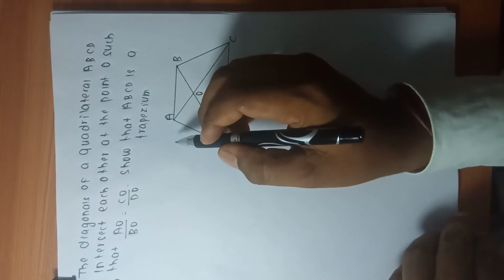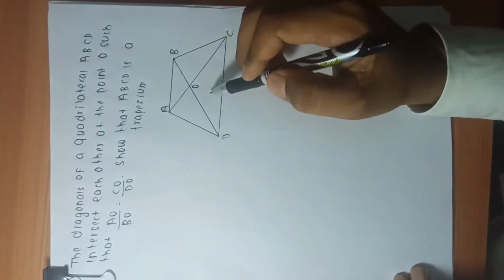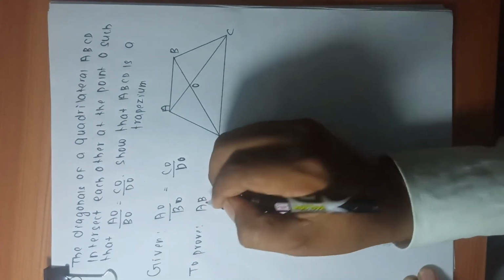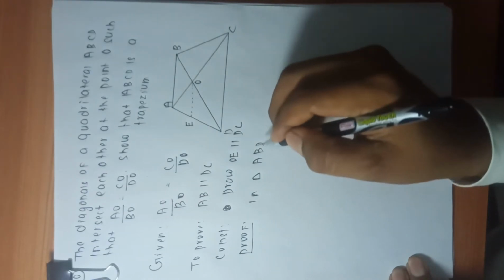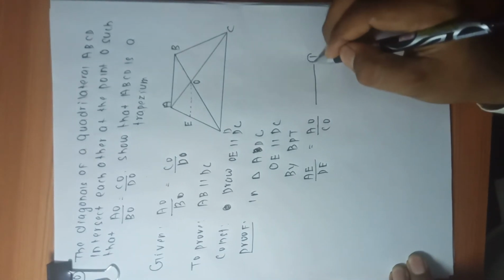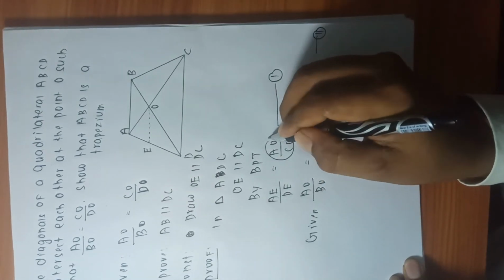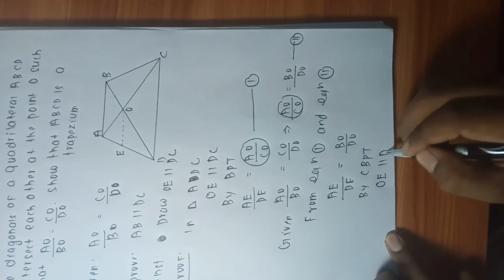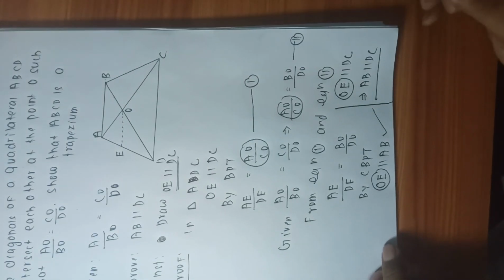Class X Maths NCERT Solutions Exercise 6.2 Question no.10 Based on Trapezium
Exercise 6.2
Question no.=10
Class 10
CBSE